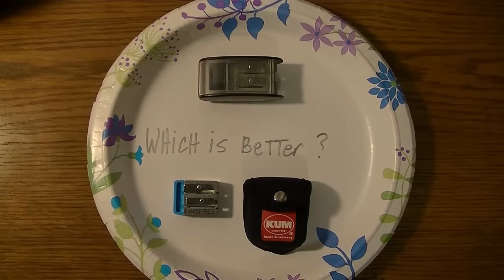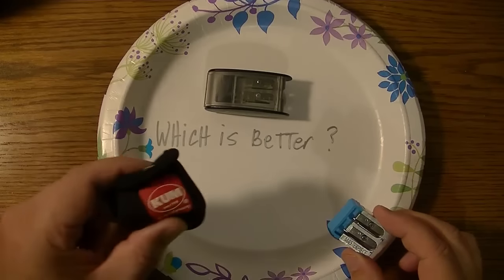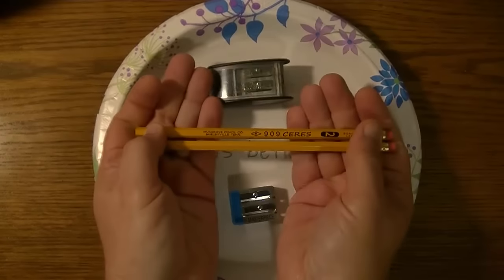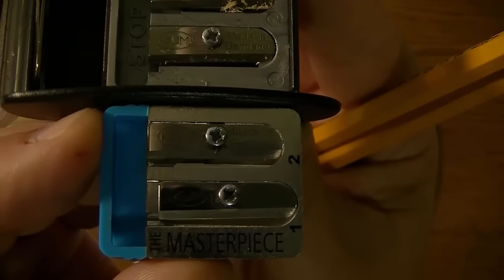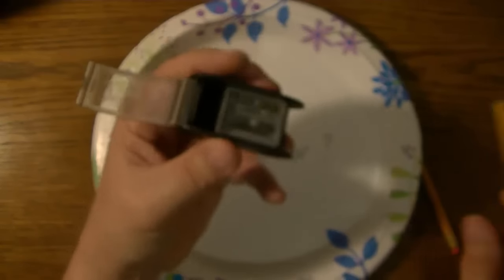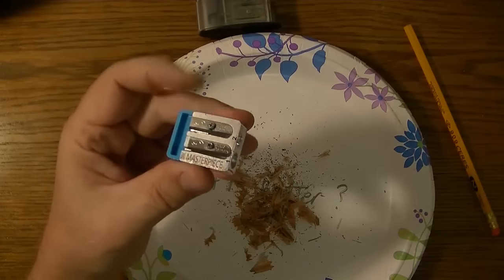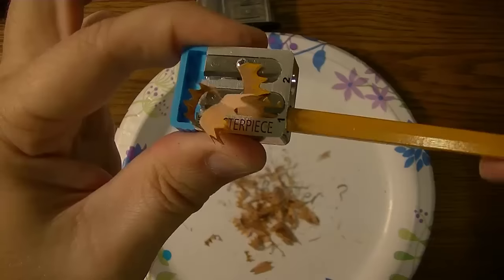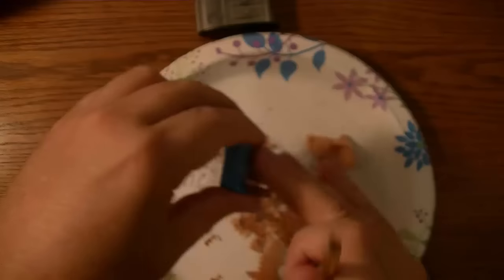KUM Masterpiece and KUM Longpoint | Which is World's Best ?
World's Best Pencil Sharpeners review.  In this video I will put the KUM Longpoint sharpener up against the KUM "The Masterpiece" sharpener.

Both sharpeners are made by KUM and feature a two-step sharpening process.